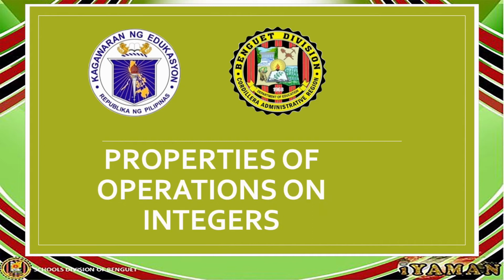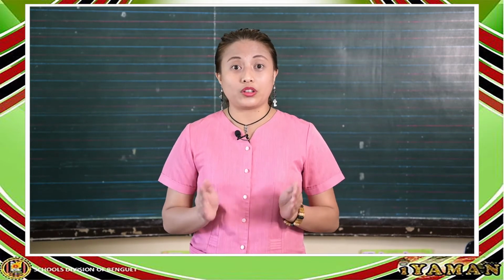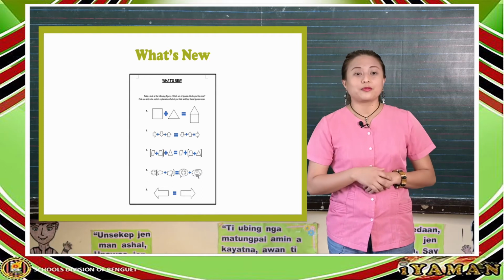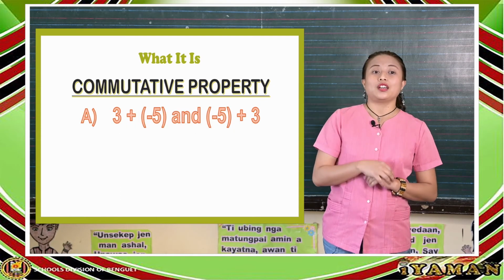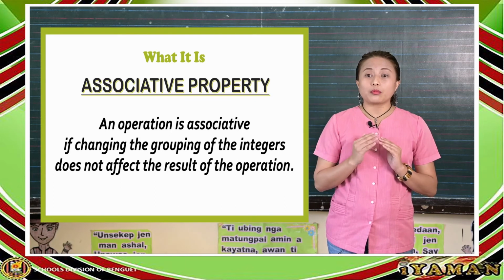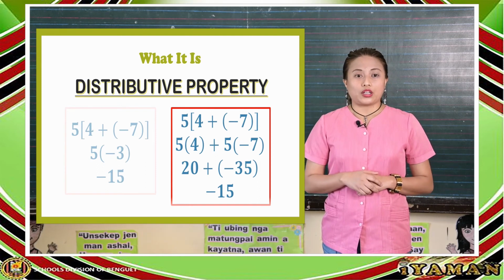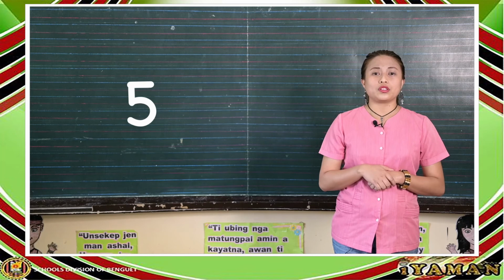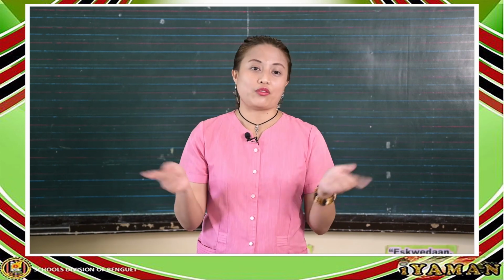Properties of Operations on Integers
Credits: SDO-Benguet LRMDS and the module developer, Phoebe Kate Q. Bisco